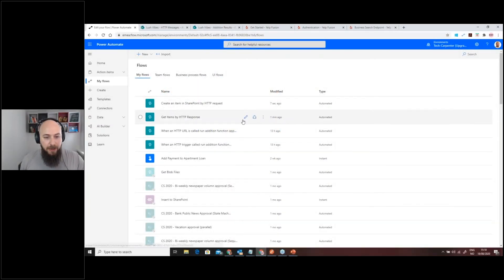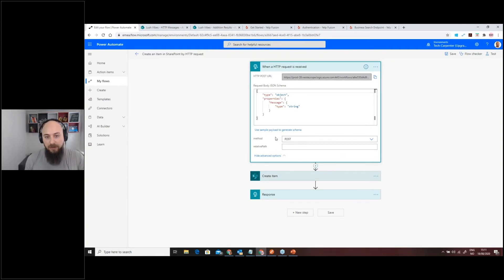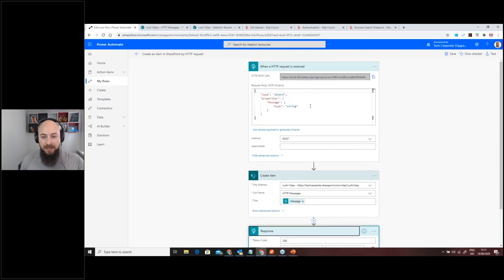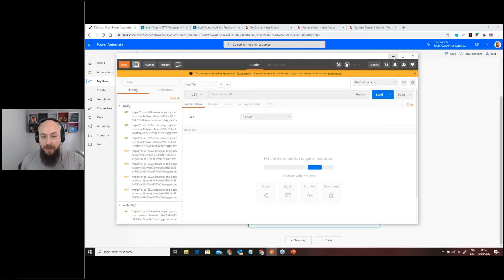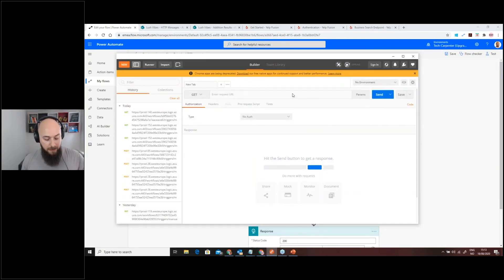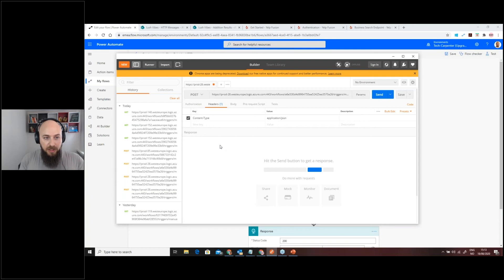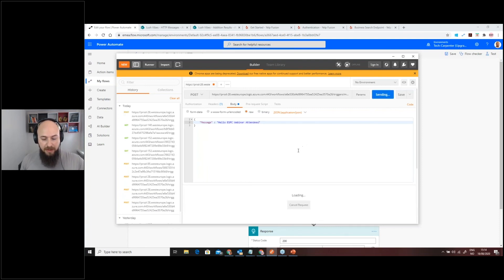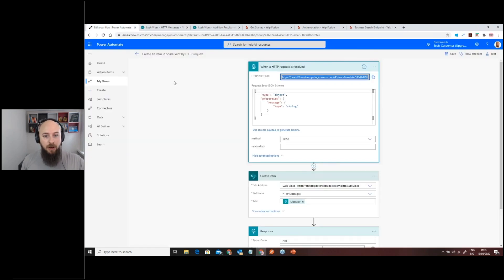How To create an item in SharePoint by HTTP Request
Join Ahmad Najjar, MVP, Infoworker, Norway for this video on How To create an item in SharePoint by HTTP Request.
This How To video is originally part of the webinar 'Calling APIs, Consuming Services and Exposing Data using Power Automate' which is available